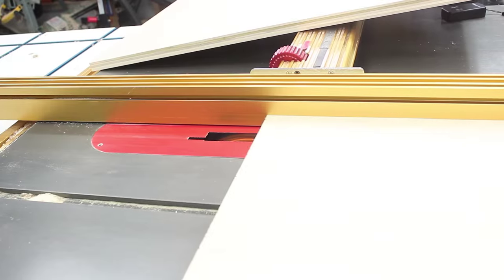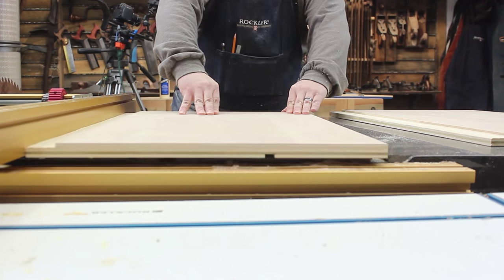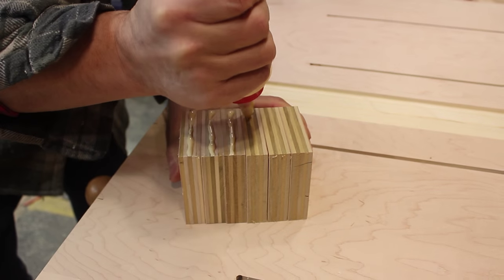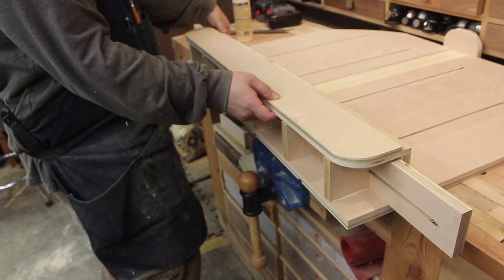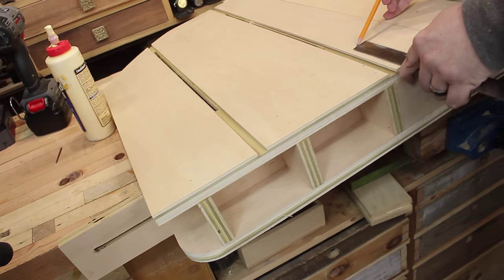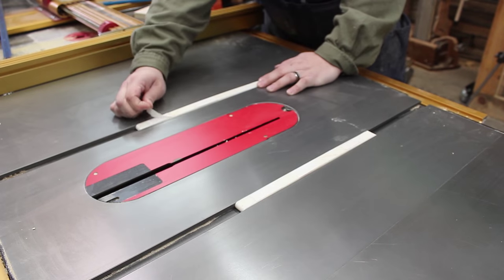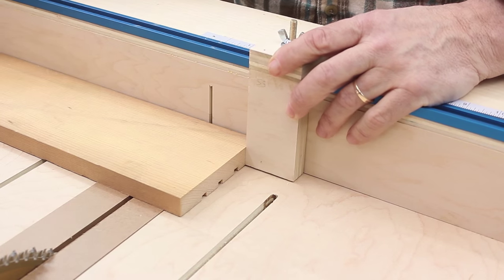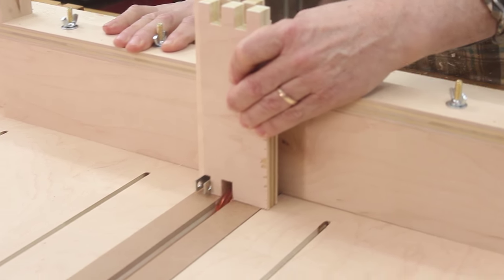SUPER table saw sled crosscuts, tenons, finger/box joints, splines, dovetails and more!